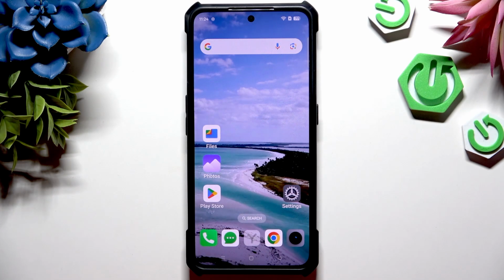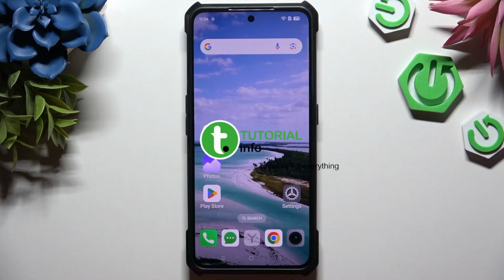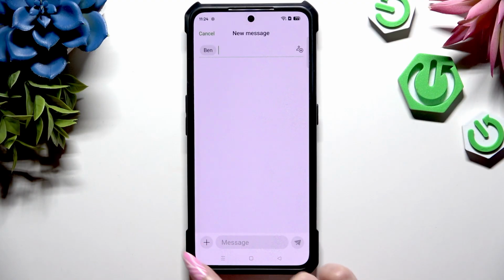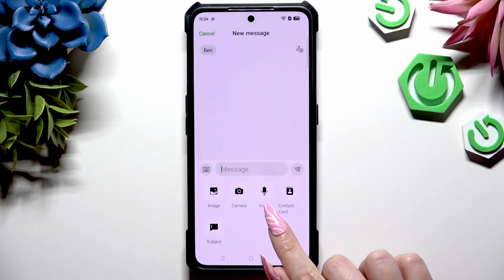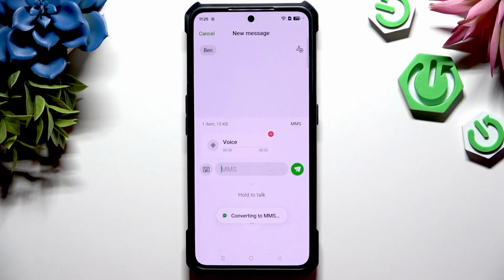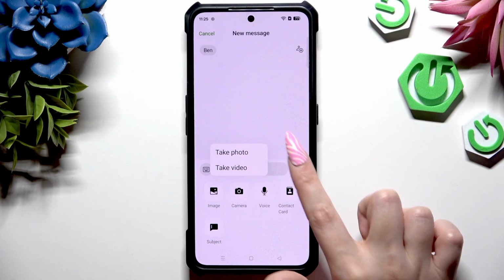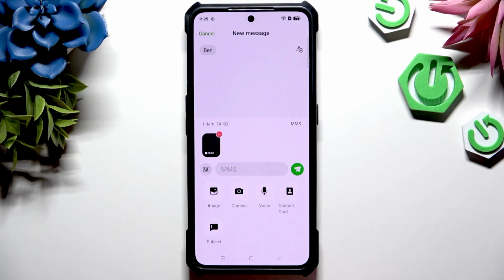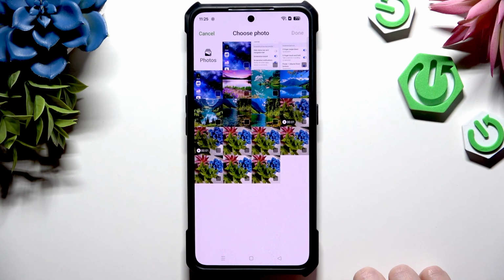REALME GT3 – How to Add Audio or Video Files to a Text Message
Want to make your text messages more interesting on the REALME GT3? In this video, you’ll learn how to add audio recordings, music, or video files to your text messages using the built-in Messages app on the REALME GT3. We’ll show you step-by-step how to record and attach a voice message, as well as how to add a video by recording it directly or selecting an existing file. Whether you want to send a quick voice note or share a video with friends, this guide will help you use all the multimedia features available in your REALME GT3 messaging app.

How to add audio files to a text message on REALME GT3?
How to send a video in a text message using REALME GT3?
Where is the option to attach music or video in REALME GT3 Messages app?

0:00 Introduction
0:08 Open Messages app and select chat
0:23 Add audio file by recording voice
0:48 Add video by recording or selecting from gallery
1:18 Final tips and outro